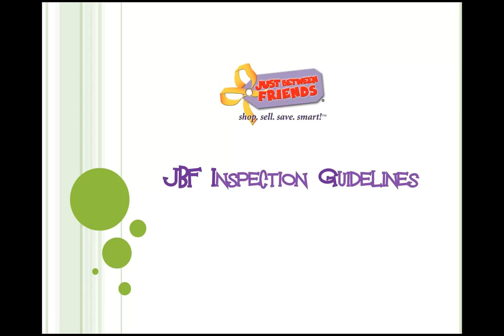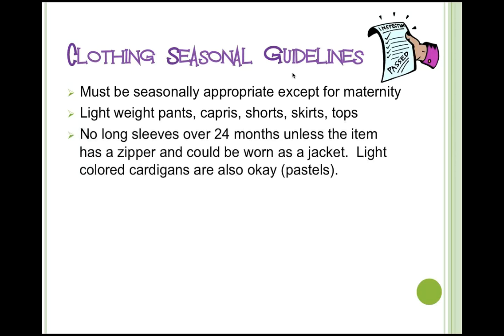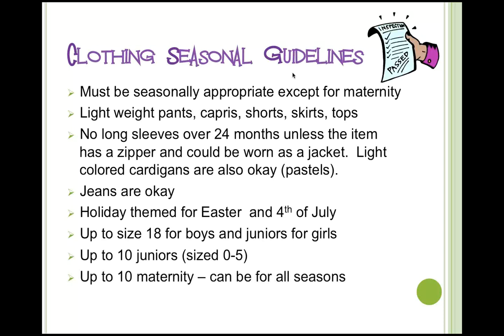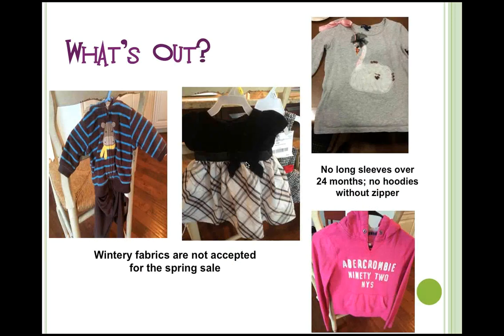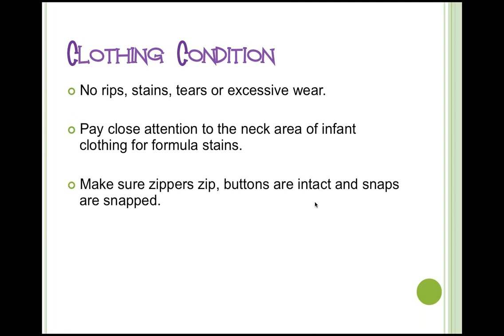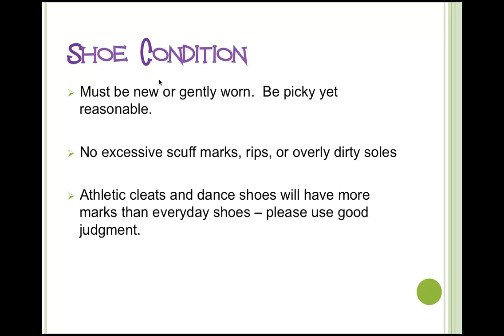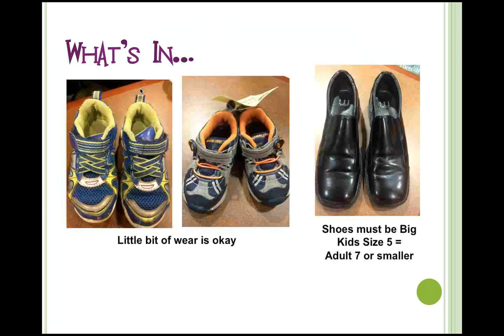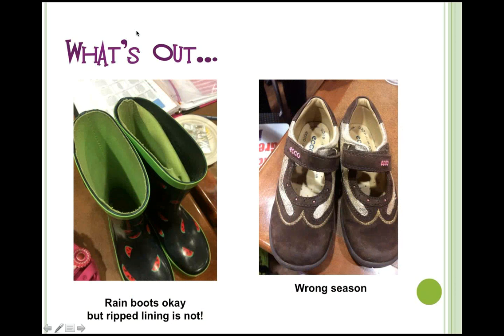Just Between Friends Oaks and Reading Clothing & Shoe Guidelines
Want you know what's in and what's out for the upcoming sale?  Take a few minutes to review the guidelines for the JBF Oaks & Reading spring '15 sales event.